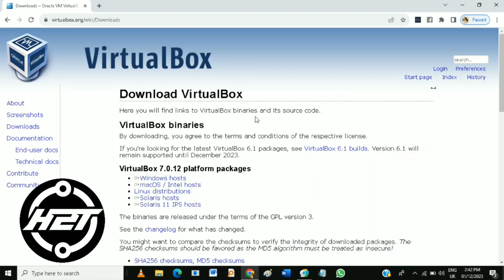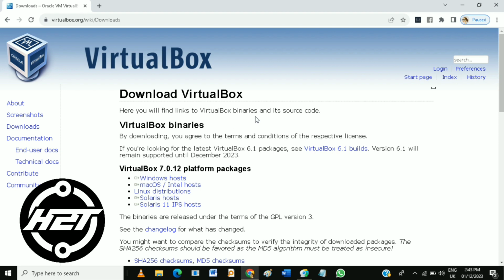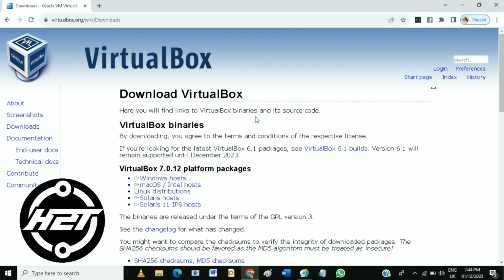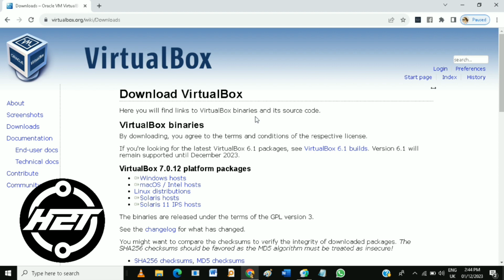How To Use VirtualBox 2025